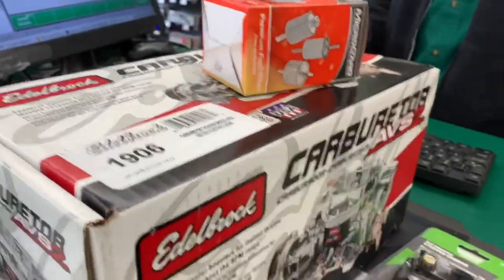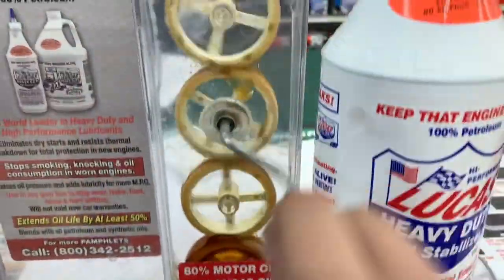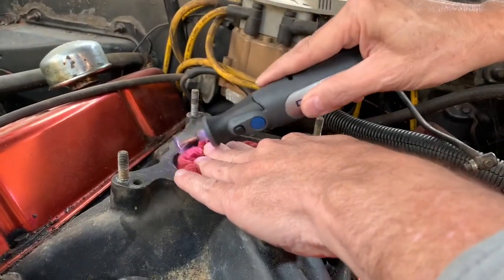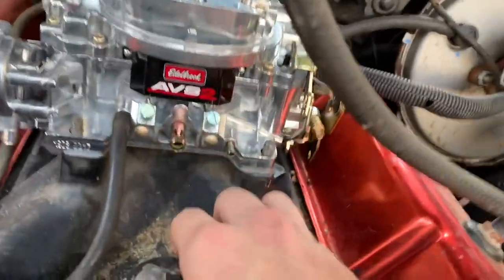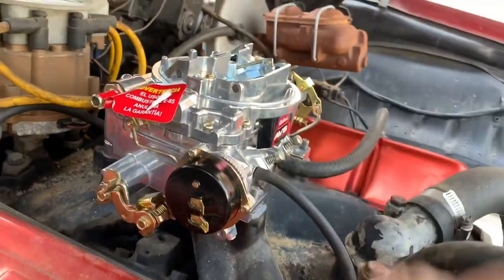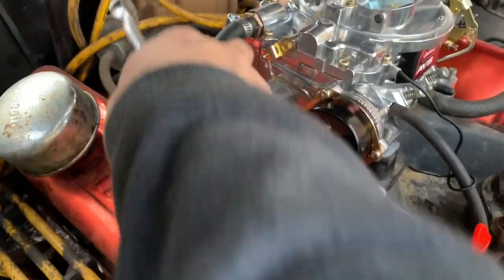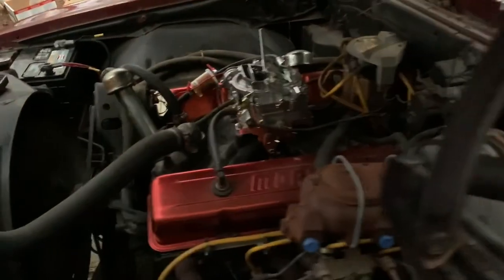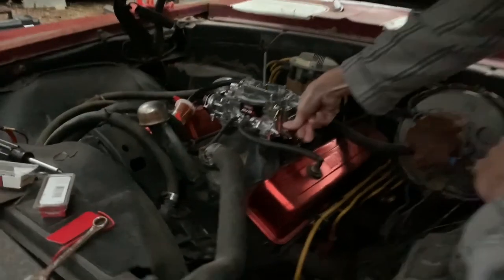69’ Camaro gets a NEW carburetor!!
Tinker and WILDMAN say “out with the old in with the new” on today’s episode, we swap out a Holley 650 double pumper for the Edelbrock equivalent!